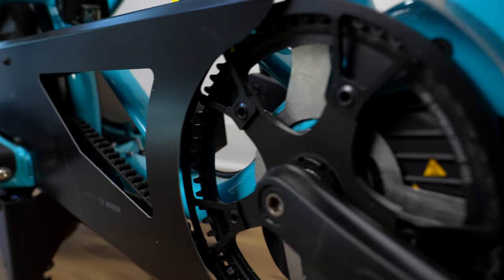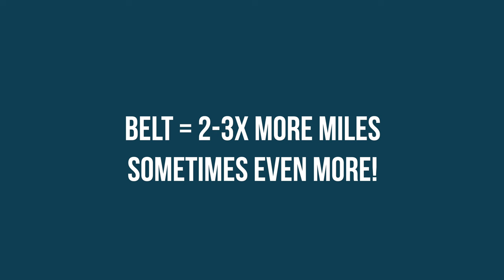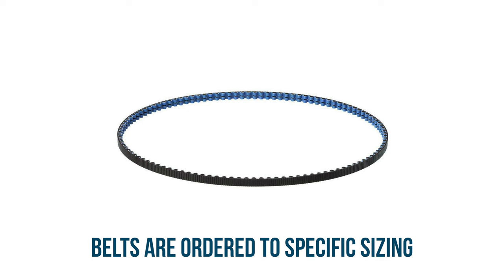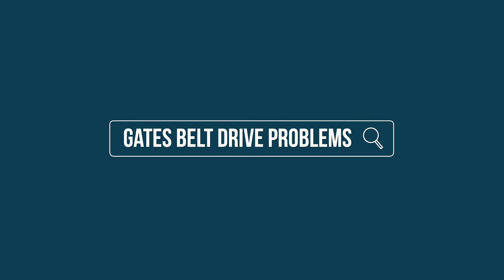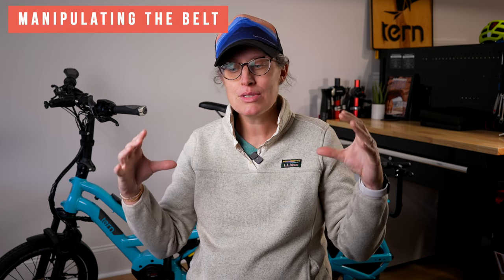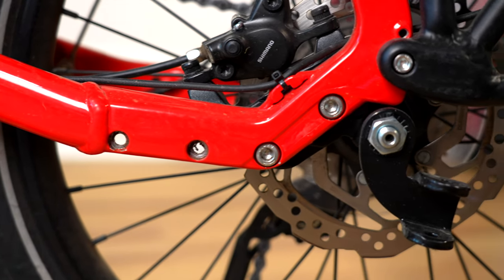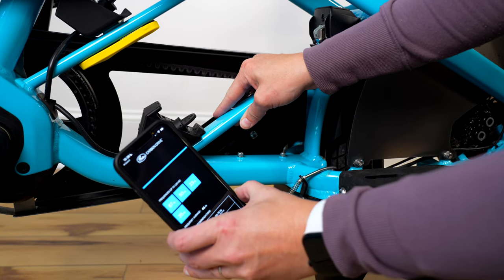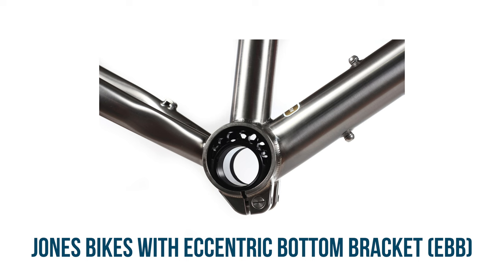Get Started with Gates Belt Drive Systems: What You Need to Know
Discover the pros and cons of Gates belt drive systems for bikes in this video! Learn about the benefits of less maintenance and longer part replacement intervals, as well as the need for an internally geared system. Find out why it's important to have spare belts and the common problems to avoid. Don't miss out on these essential tips for a reliable and smooth riding experience.

Silicone Spray

CHAPTERS:
0:00 Introduction
0:34 Gates Pros & Cons
2:51 Common Problems
4:00 Basic Maintenance
6:10 How to Check Tension
7:03 Adjusting Tension

ABOUT:
A bike mechanic helping you with cargo bikes + cycling tech 👩🏻‍🔧

I owned a cargo bike shop, and have been working in the bike industry for 20 years. On this channel, I am covering mostly cargo bikes, cycling tech, and general bike maintenance.